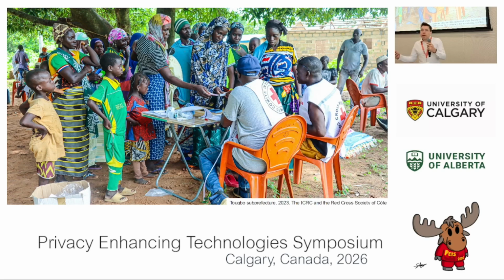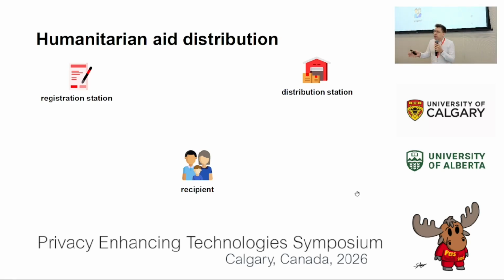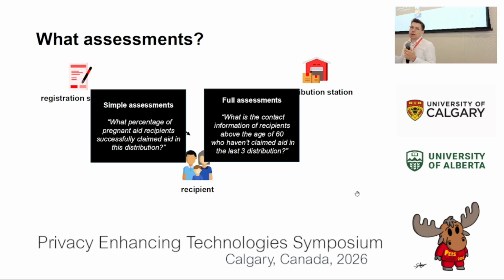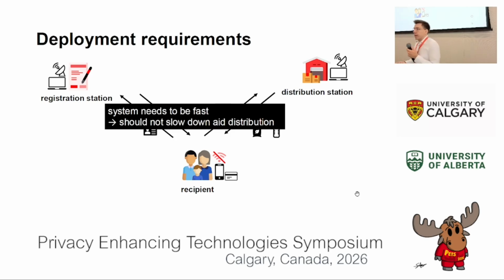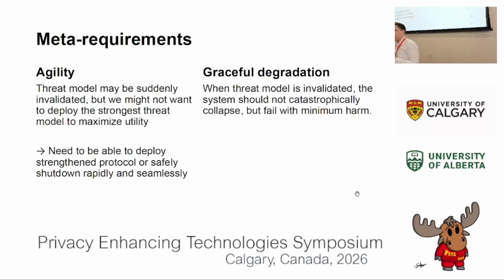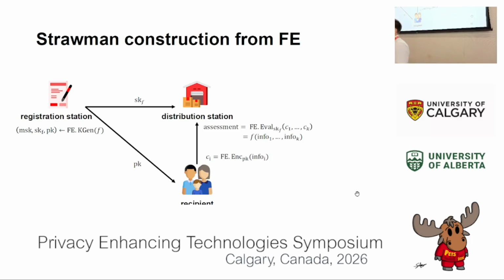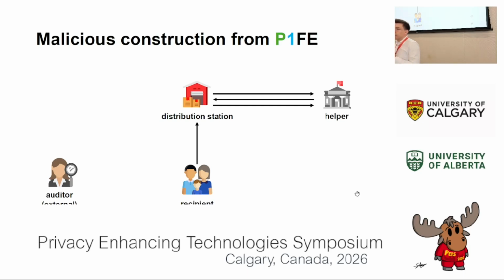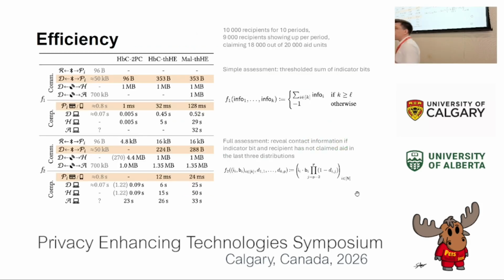Humanitarian Aid Distribution with Privacy-Preserving Assessment Capabilities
Christian Knabenhans (EPFL), Lucy Qin (Georgetown), Justinas Sukaitis (ICRC), Vincent Graf Narbel (ICRC), Carmela Troncoso (MPI-SP,EPFL)